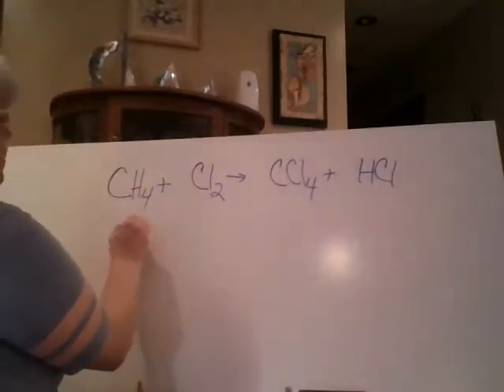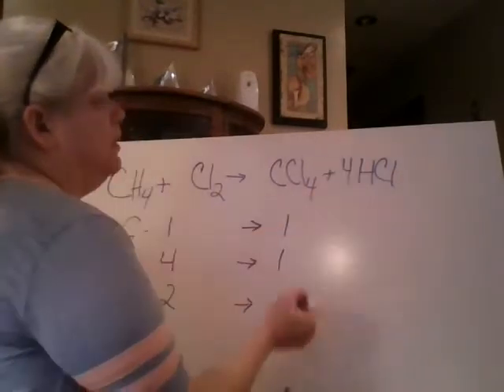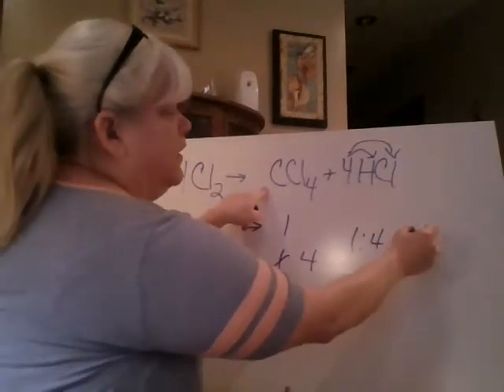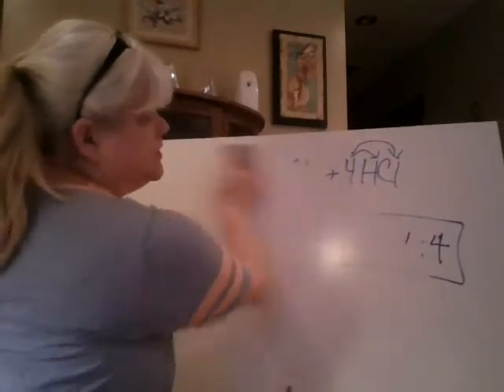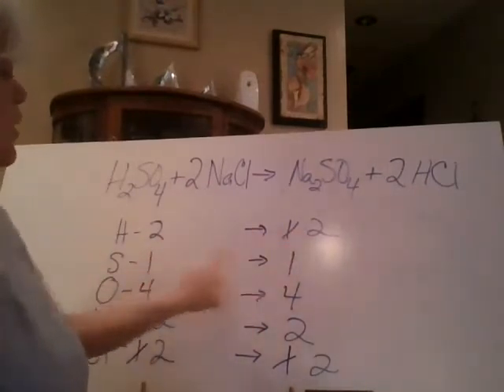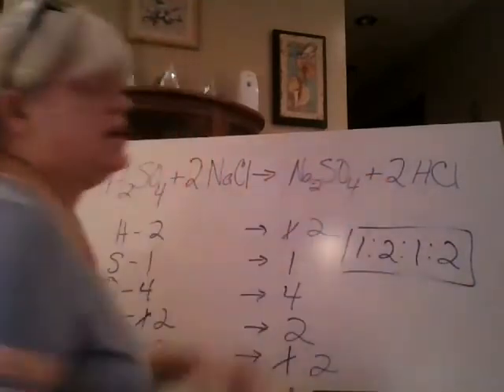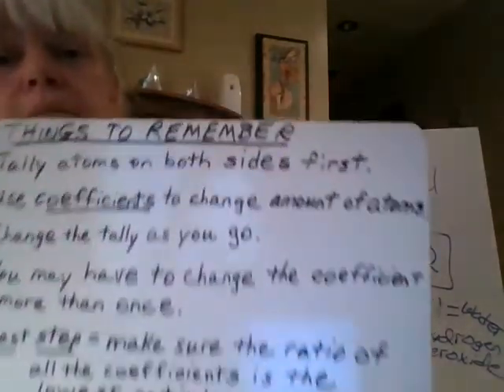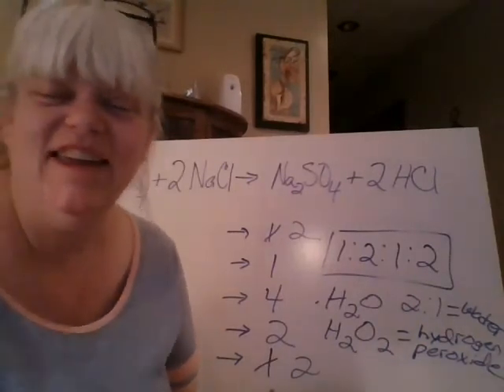Solving Friday's equations